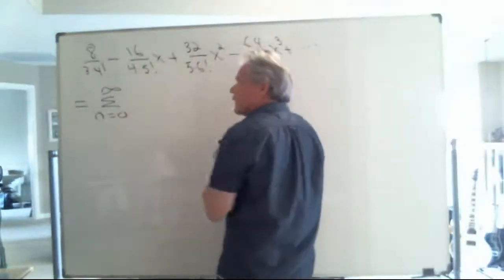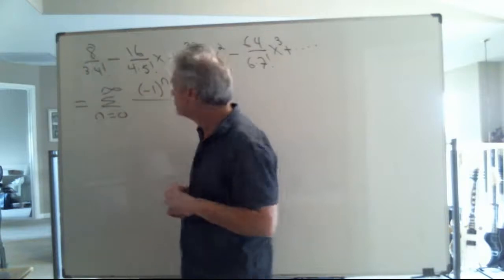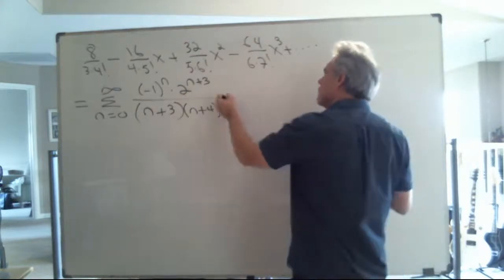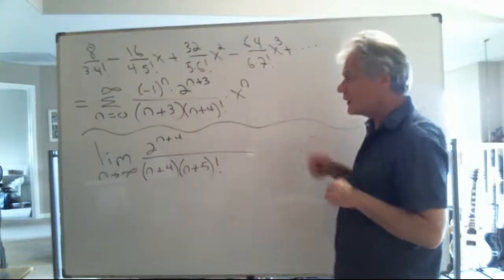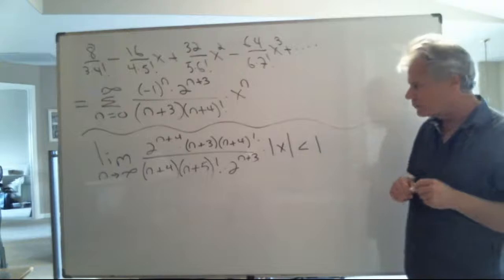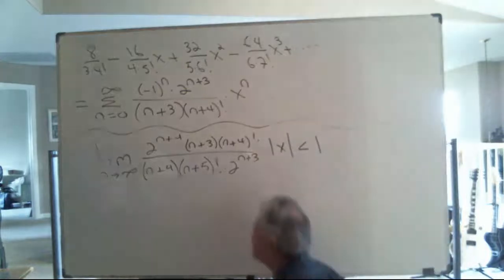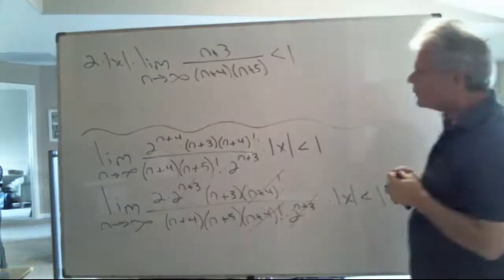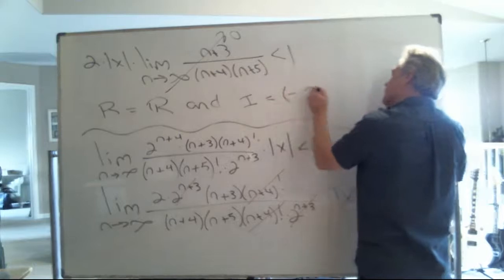Math 31, Power Series 4